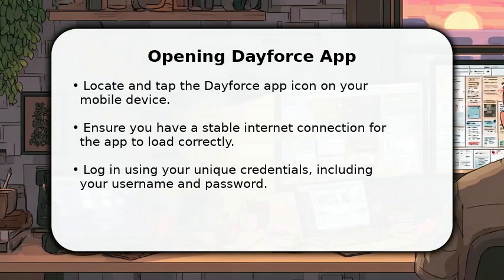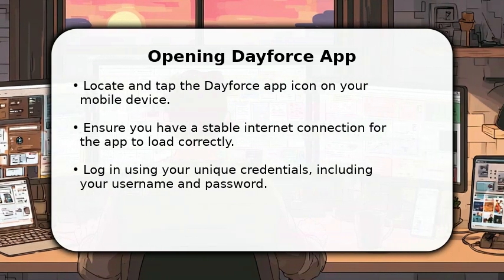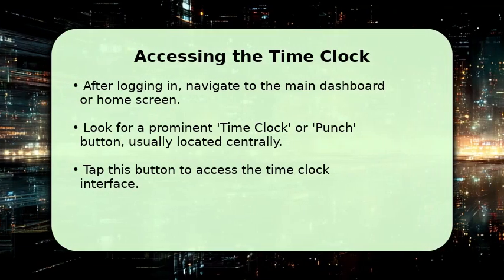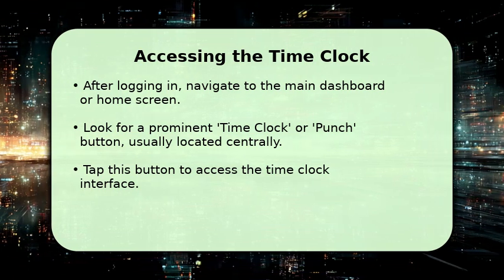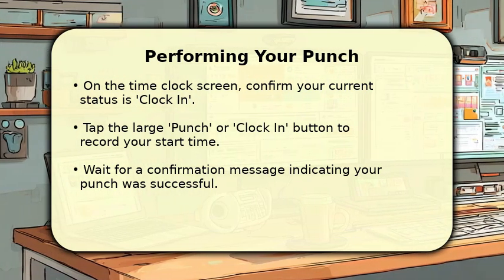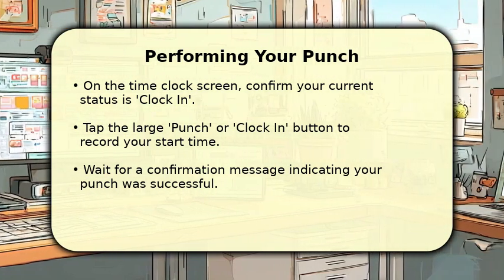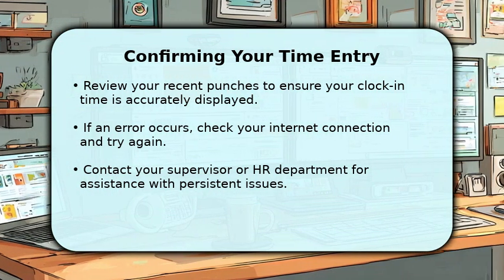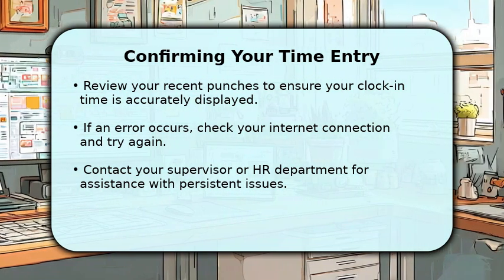How To Clock In On Dayforce App (Updated 2025)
▸ :^) Learn exactly how to clock in on the Dayforce app with this comprehensive, step-by-step guide! If you're an employee looking to effortlessly track your work hours, this video is for you. We'll walk you through the entire process of punching in and out using the Dayforce mobile application, ensuring you can manage your time entries accurately and without hassle. Discover essential tips for navigating the Dayforce platform, troubleshooting common issues, and making sure your clock-ins are always recorded correctly. Master the Dayforce app for all your time tracking needs and streamline your workday.